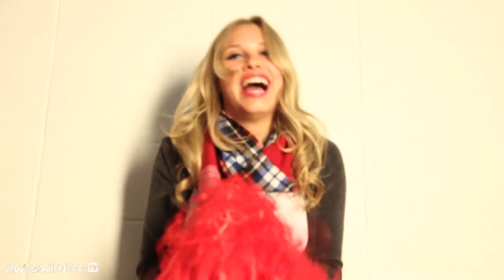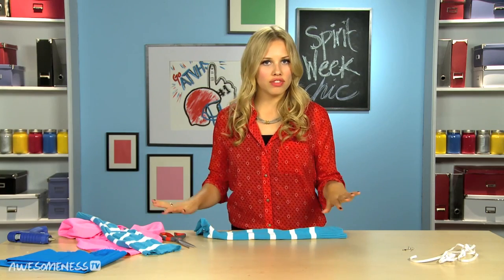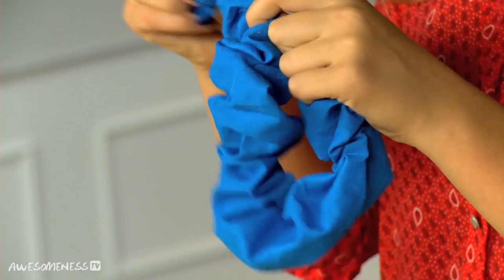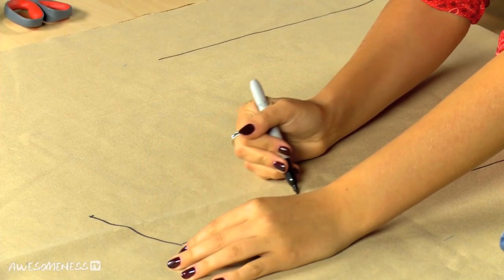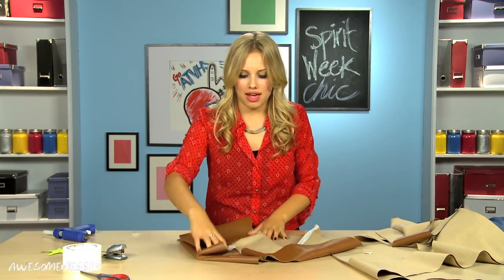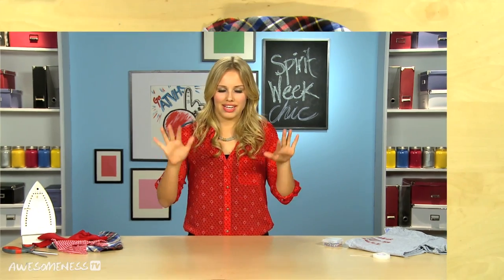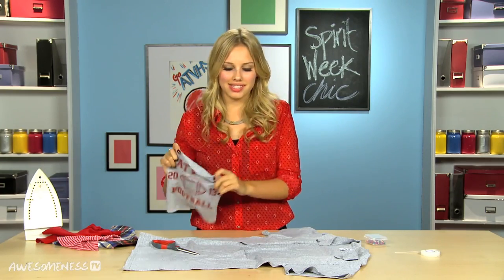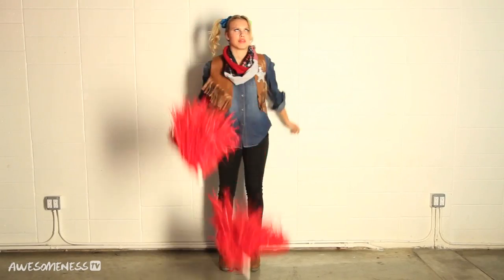How To Get Chic For Back To School Spirit Week and Homecoming - 2 DIY For Ep 37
STEPS AND SUPPLIES BELOW!

This week on 2DIYFor Gracie teaches you how to get ready for your school's spirit week! Gracie is going to show you how to make the perfect western costume, 80s exercise look, and an adorable infinity scarf with your school's logo!

80S LOOK:
sweater
elastic
fabric
scissors
t-shirt
gluegun
saftey pins
-For shirt: cut off the shoulder
-For scrunchies: fold fabric in half and cut a 2" wide, arm's length strip.  Hot glue edges together, leaving ends open.  Attach safety pin on one end and use to flip inside out.  Attach piece of elastic to the safety pin and attach a new safety pin to the other end of elastic.  Lace through and remove safety pins.  Tie the two ends of elastic in a knot, pull tight, and trim ends.  Hot glue fabric ends together to close the loop.
-For legwarmers: Cut sleeves off old sweater.

WESTERN LOOK:
vinyl
stapler
star stencil
duct tape
scissors
glue gun
sticky foam
shirt
-fold vinyl in half inside out, lay down shirt & trace.  Make armpits a little deeper since you will be wearing a shirt underneath.  For the front, make a deep v and then line down the center; round out bottom corners
-cut out perimeter of both halves.  cut the outline of the front of just one half of the vinyl.
-staple side edges and cover with duck tape.  Turn inside out.
-using the scraps, cut fringe (folding in half to make process faster).  Hot glue to front of vest wherever you like.
-cut out silver star (using pattern) and hot glue to vest.

SCHOOL SPIRIT INFINITY SCARF:
fabric
scissors
hem tape
t-shirt
pins
iron
-cut out rectangle of HS logo from T shirt
-choose other fabric pieces to attach, pin together
-use iron and heat n bond tape to "stitch" pieces together.

→ AWESOMENESSTV ←

→ AWESOMENESSTV SHOWS ←

→ AWESOMENESSX SHOWS ←